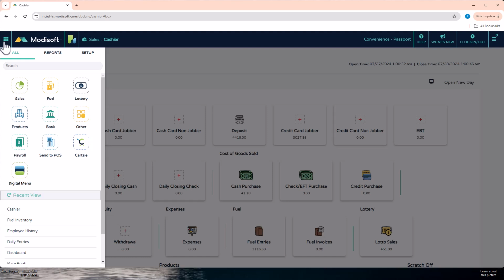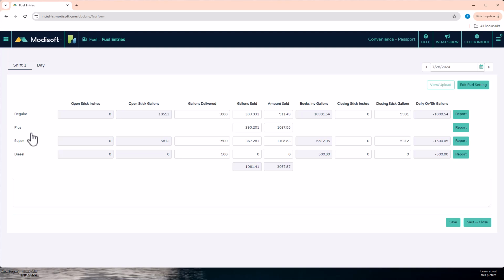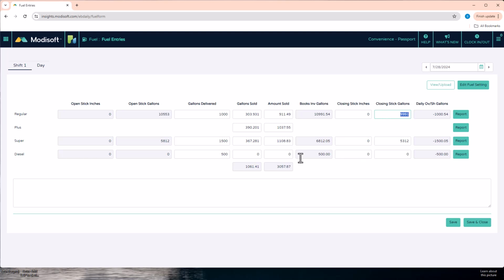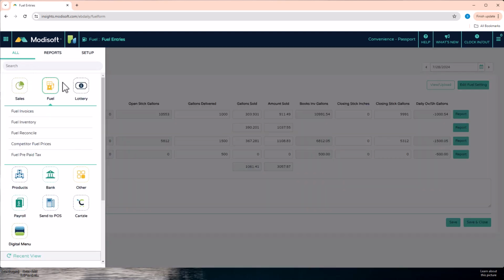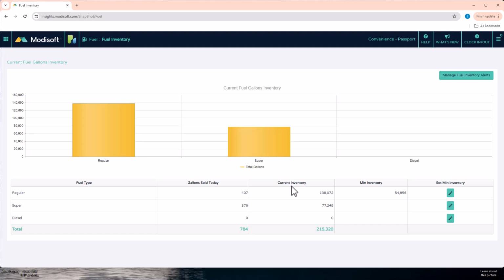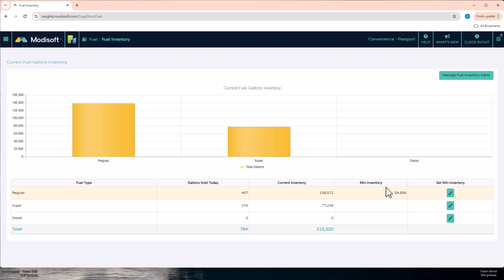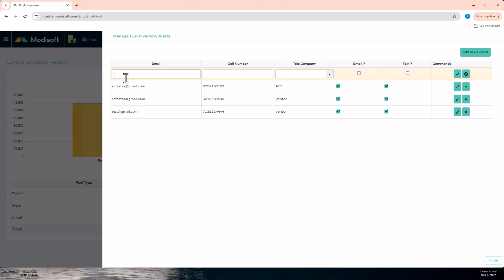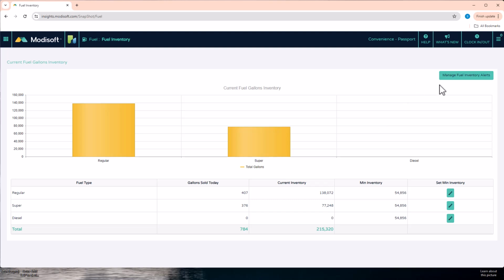Managing Your Fuel Inventory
If you own a c-store with fuel, it is important to know how much fuel you have in your tanks.  With Modisoft, you can easily manage your fuel inventory while getting alerts to let you know when you are getting low on fuel.